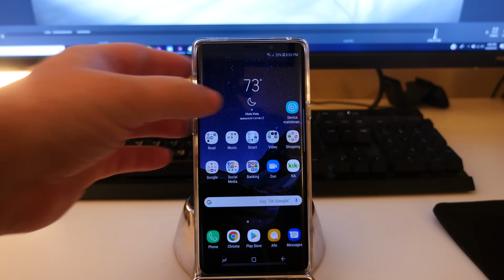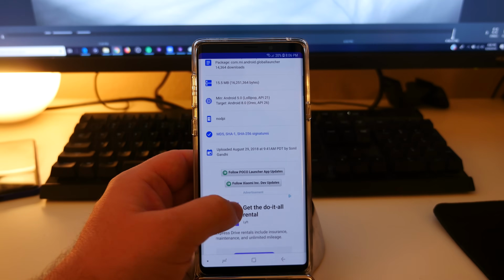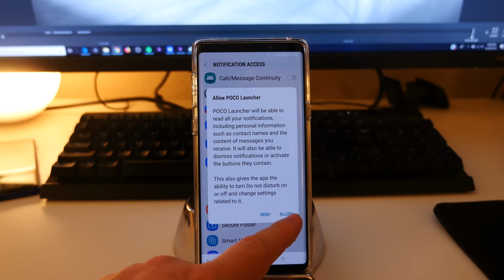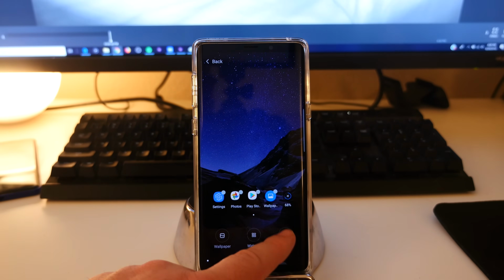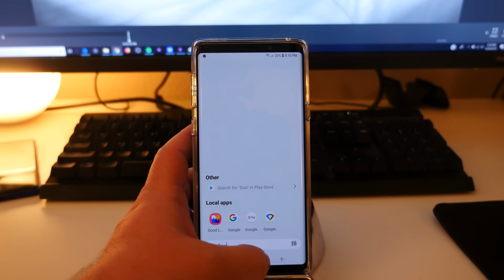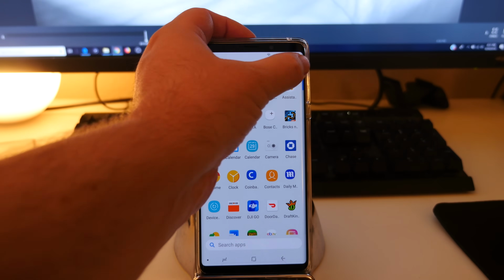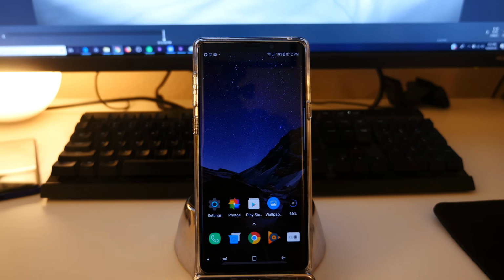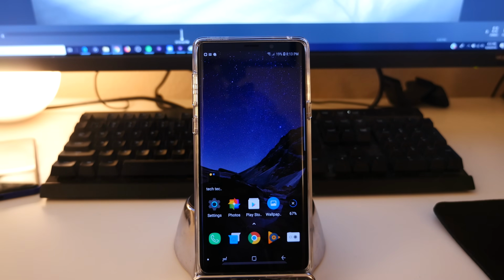Pocophone F1 Launcher Overview and How to Install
The Pocophone is a $300 Phone with amazing specs like a Snapdragon 845, 6GB Ram.  This is a walkthrough on how to install their launcher on any phone and overview of the launcher running on a Galaxy Note 9